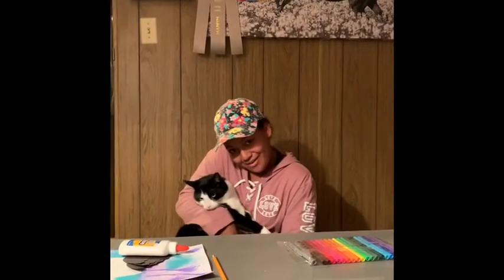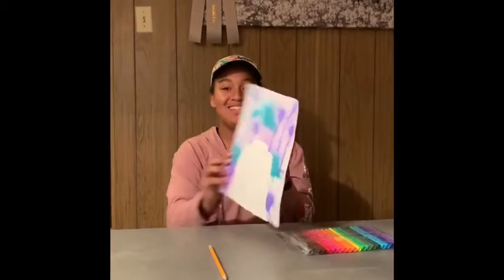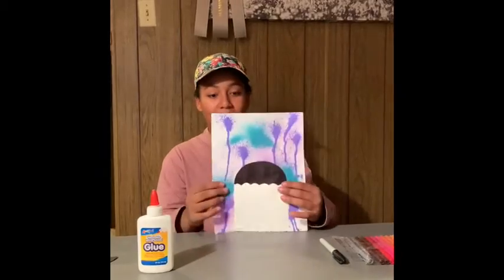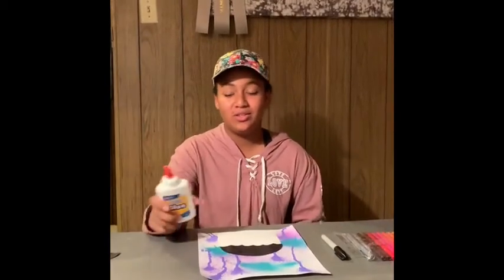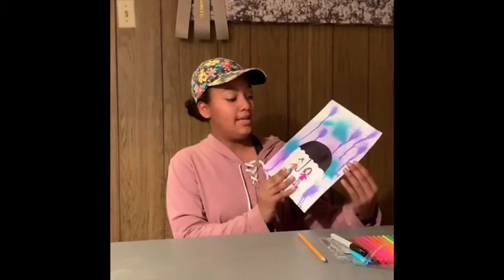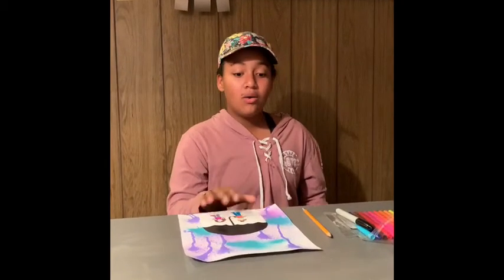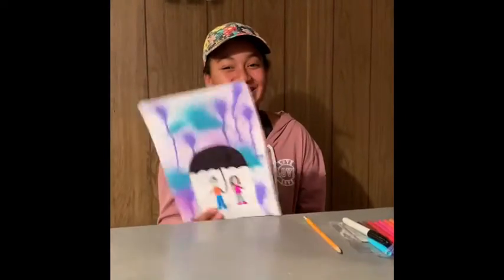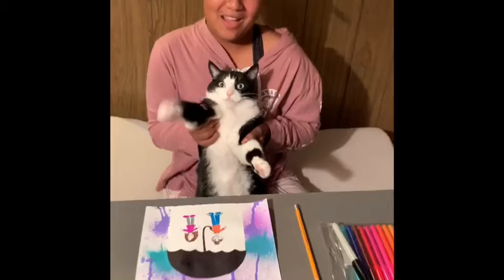Umbrella Art Project